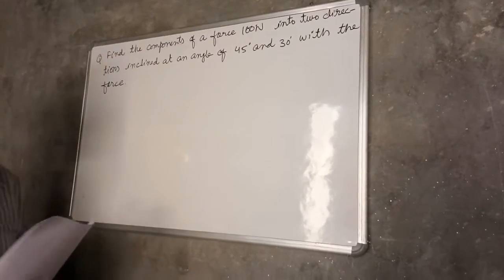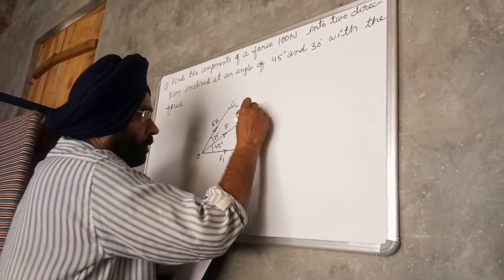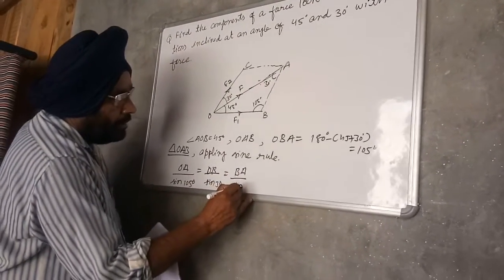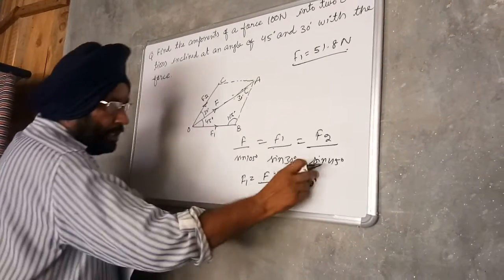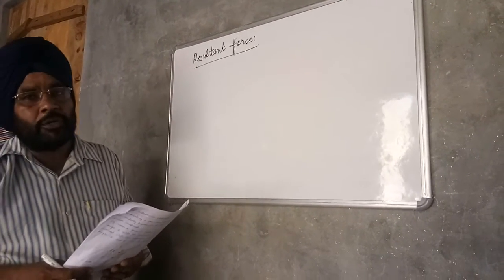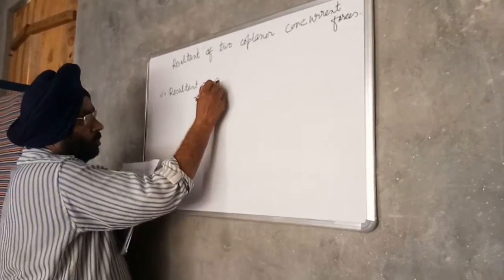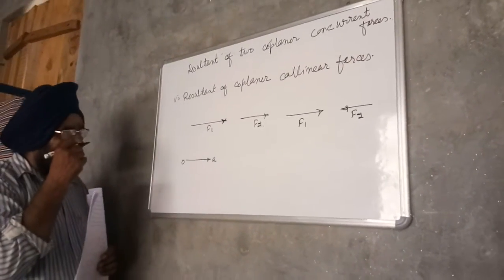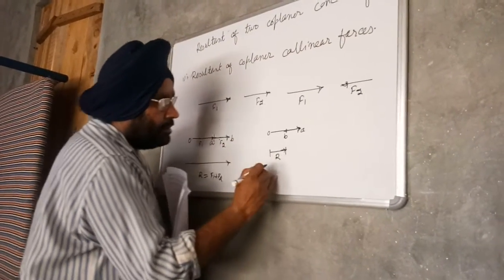Numerical on components of force, Resultant of two coplaner collinear forces